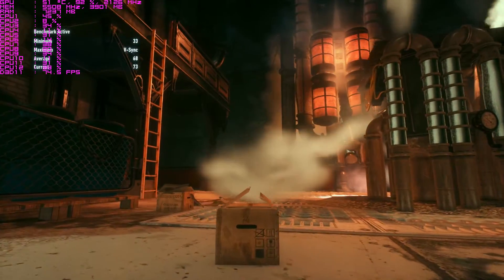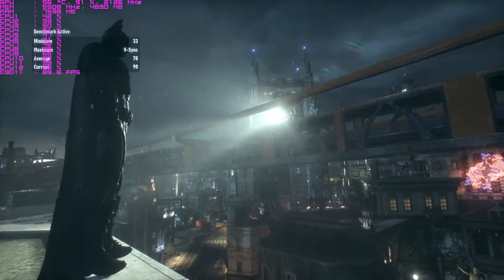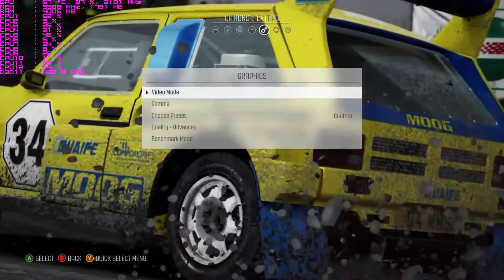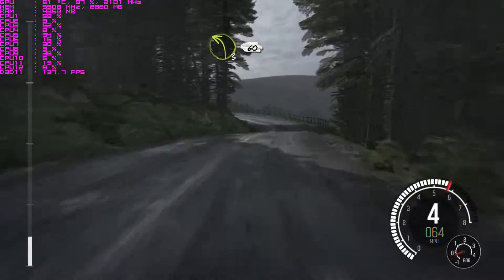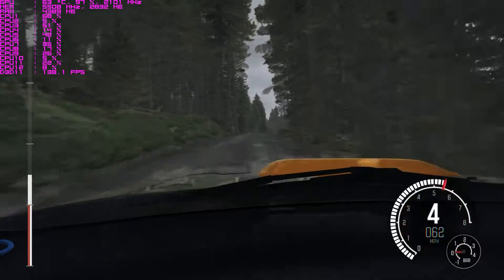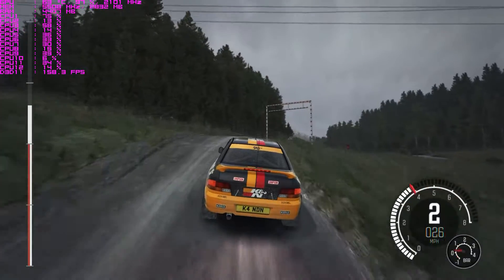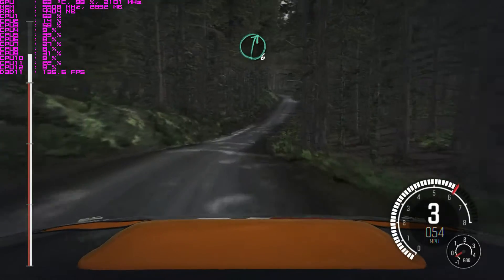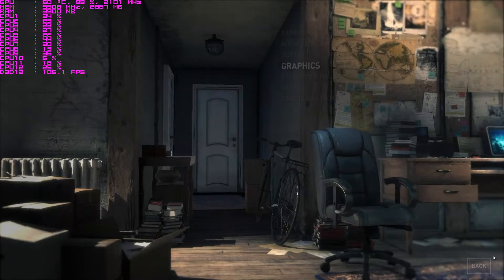SLI Gaming Is Dead To Me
My thoughts on SLI gaming and why it's dead to me. I didn't mention this on my video but these opinions are only towards Nvidia cards. I don't know if AMD users run into similar issues with SLI setups.

PC Specs/Equipment:

Windows 10 - GeForce 372.70 (Latest Driver)
Intel 5930K CPU @ 4.40GHz
EVGA GTX 1080 Classified (+120 gpu offset; +500 memory offset; 80% fan speed; 122% power target; 92 degrees temp limit)
Corsair H100i Hydro Series Performance CPU Cooler
Corsair Obsidian 650D Case
Asus Rampage V Extreme
16GB G-Skill DDR4 Ram
Acer XB270HU 1440P Gsync Monitor
Razer Mako Speakers